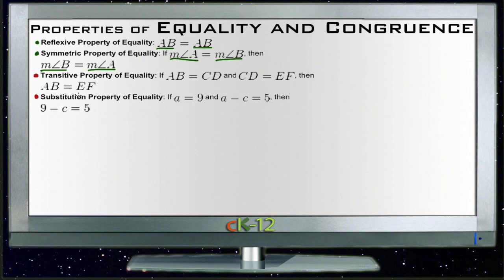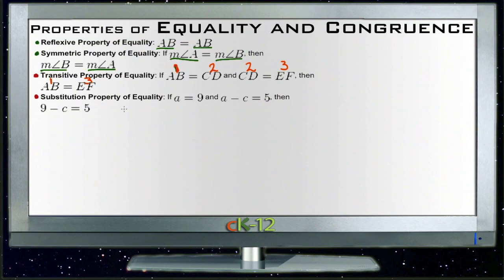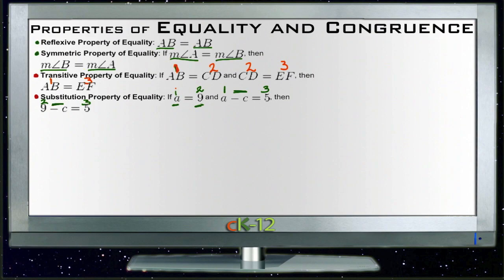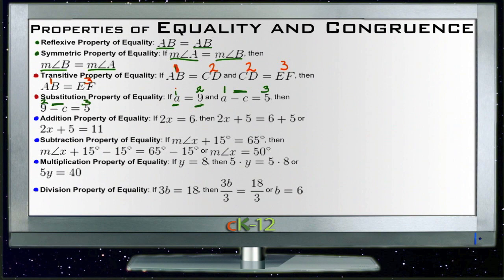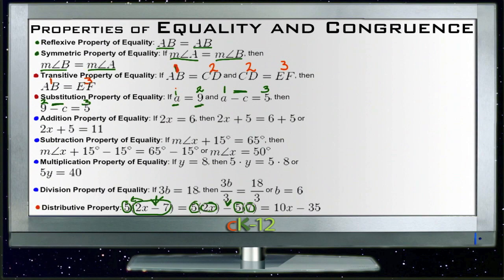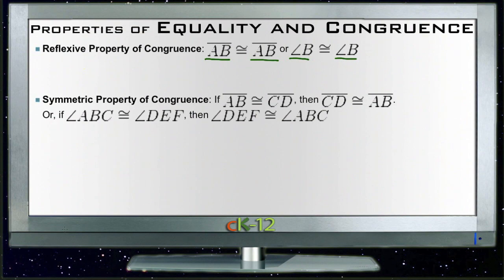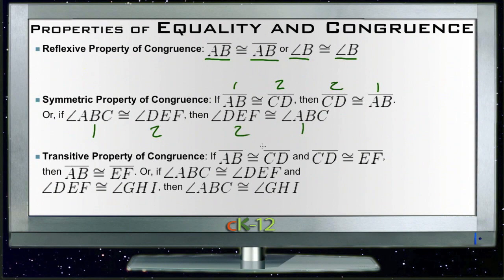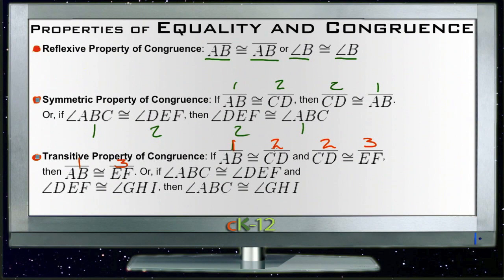Properties of Equality and Congruence: Lesson (Basic Geometry Concepts)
Here you'll review the properties of equality you learned in Algebra I, be introduced to the properties of congruence, and learn how to use these properties.

This video provides the student with a walkthrough on the properties of equality and congruence.